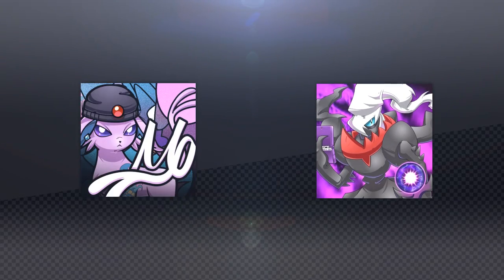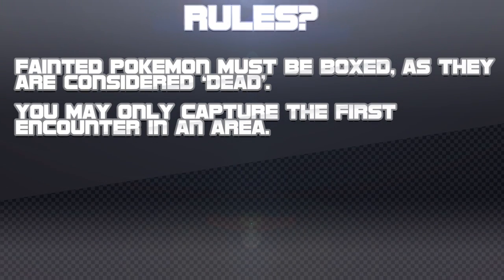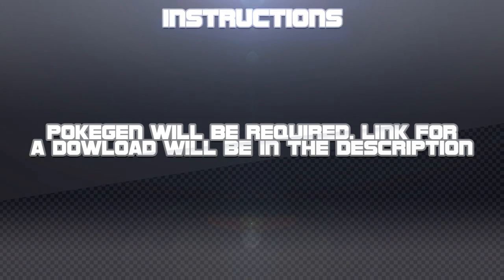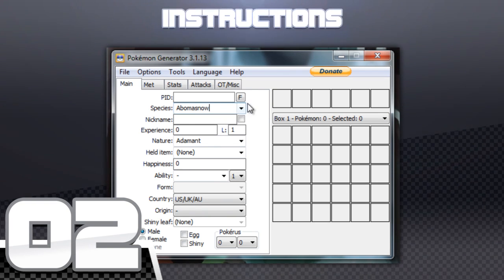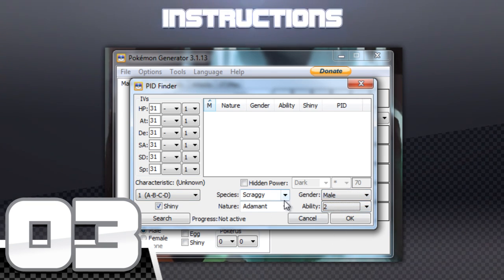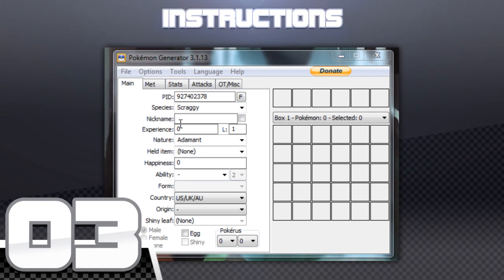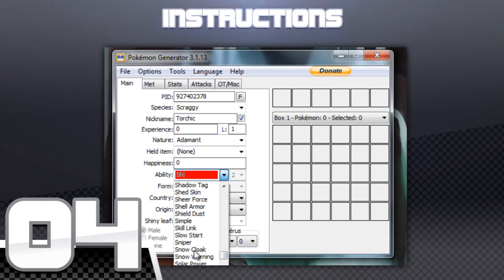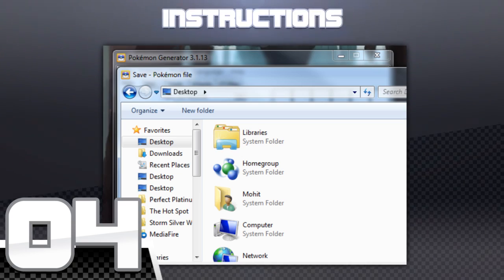Pokémon Blaze Black Egglocke - SEND ME EGGS (CLOSED)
WHAT'S GOING ON EVERYONE, Today we're starting something i've never done before, an Egglocke! This video (created by GameboyLuke) will help you create the eggs that myself or Mo will be using in our Egglockes! Remember to check out Mo's channel and DESTROY that LIKE button if you're hyped!

Egglocke Rules:

1. Any Pokémon that faints is considered "dead," and must be released or stored in a specified PC box for "dead" Pokémon.

2. You can only catch the first Pokémon encountered in each area, and none else. If the first Pokémon encountered faints or flees, there are no second chances.

3. Any Pokémon you catch must be swapped for an egg that is in the PC.

4. You must also nickname all of your Pokémon, for the sake of forming "stronger emotional bonds."

5. Any Pokémon hatched may be leveled to the level matching the Pokémon that was exchanged for the egg, through the use of Rare Candies. Because of this, any Rare Candies obtained in the game must be used immediately, for authenticity purposes.
Category
Gaming